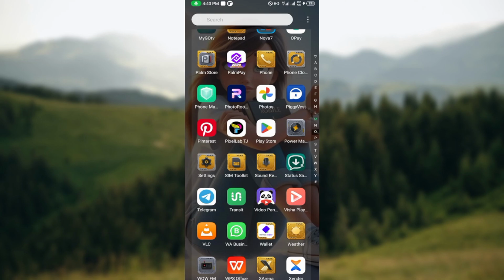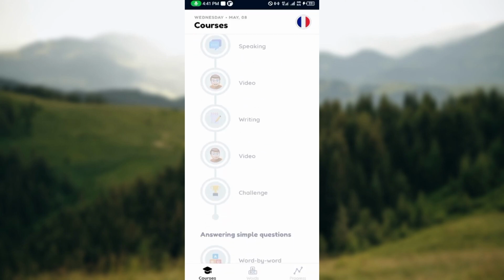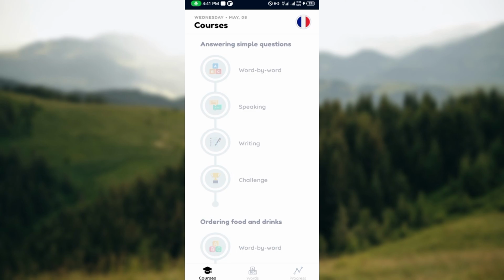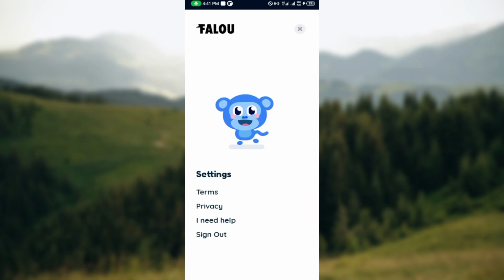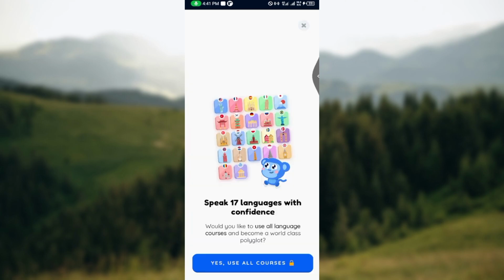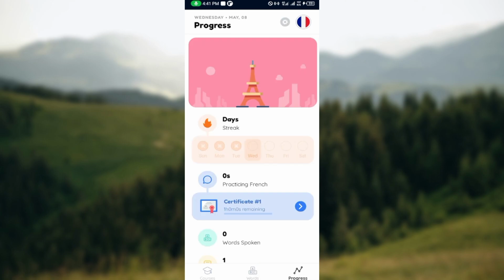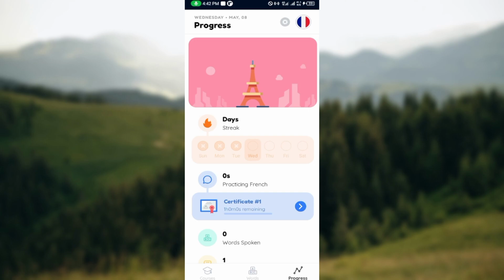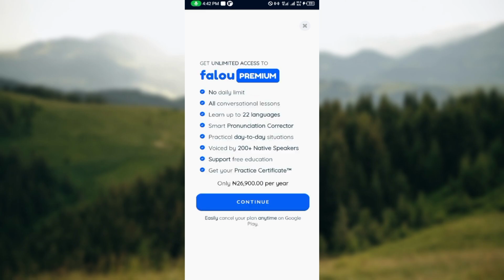How To Invite Friends On Falou (Easiest Way)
In this video I will show you How To Invite Friends On Falou. It would be good if you watch the video until the end so that you don't miss important steps.